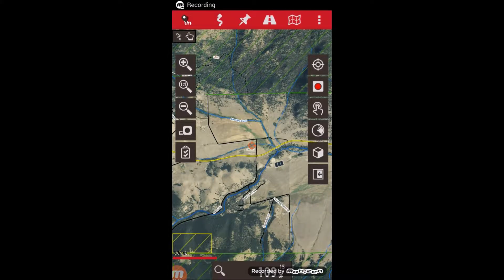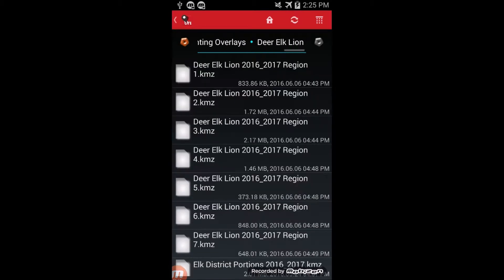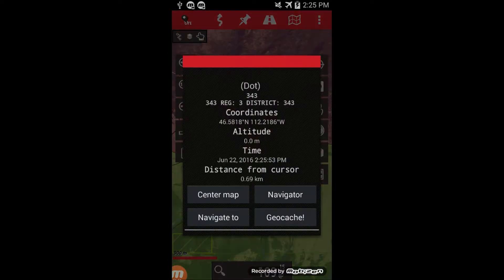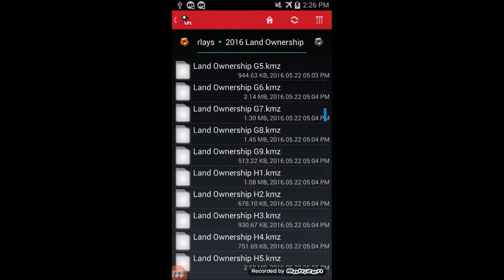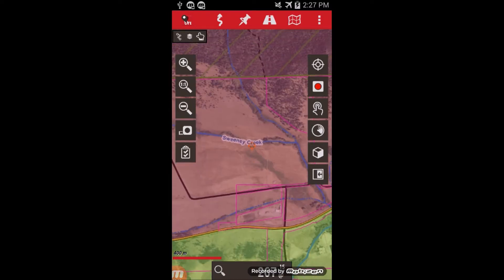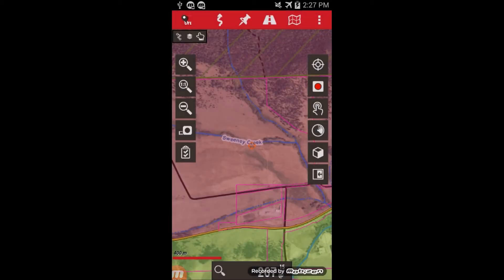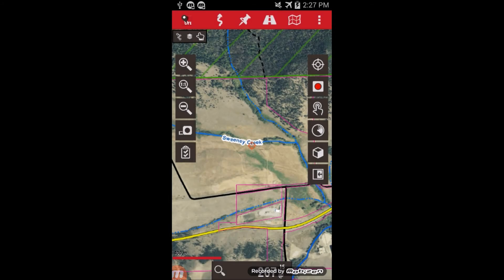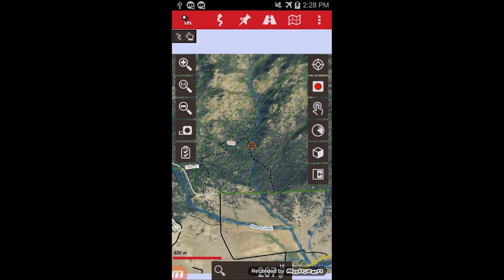Aerial View KML Overlay in OruxMaps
Shows how to use the overlay feature in OruxMaps to display hunting district boundaries and land owner names.